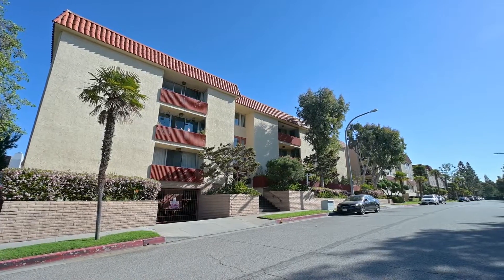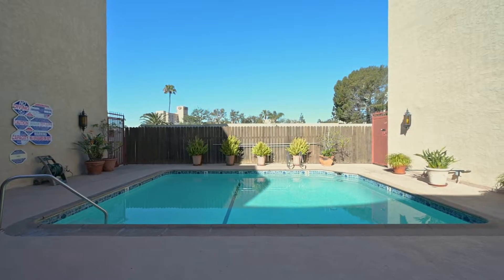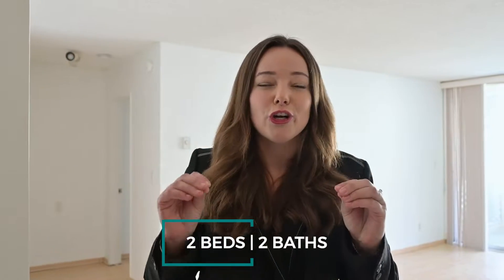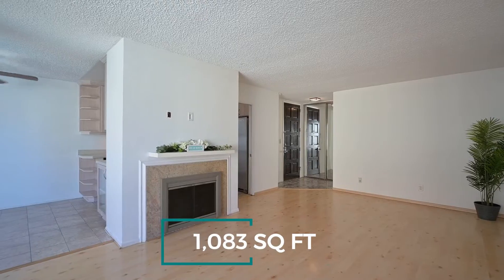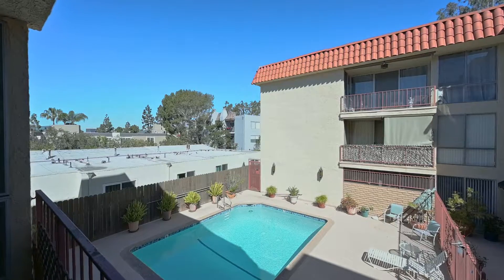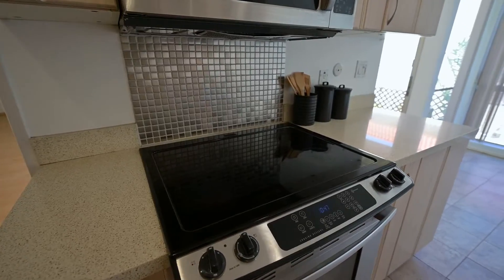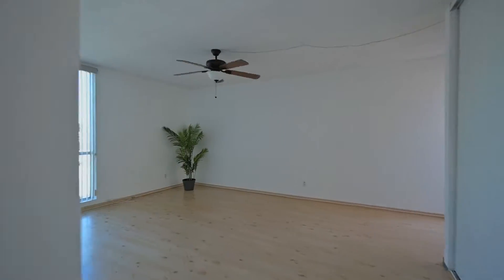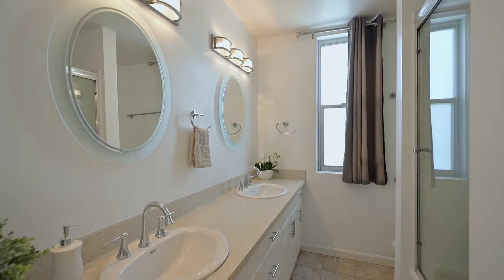5875 Doverwood Dr #202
Welcome home to this upgraded, bright and spacious, turn-key condo in highly sought-after Culver City. Neutral wood flooring greets you upon entry into the natural light-drenched large living room complete with a gas fireplace and a wall of sliding glass doors leading out to your own private balcony. The adjoining kitchen with abundant cabinetry and stainless steel appliances flow into a lovely dining area overlooking the courtyard and heated pool. You'll find closets galore and charming built-ins throughout offering unique character and extra storage space. Floor-to-ceiling windows in both ample bedrooms allow for views unfettered by the surrounding units, adding tremendous appeal to this already ultra-desirable corner unit. The oversized primary bedroom boasts a sizable ensuite featuring double sinks, a separate vanity area, and a spa-like tub. With a generous hallway guest bath and laundry rooms conveniently located on each floor, what more could you ask for? Situated within a small controlled-access complex, with two side-by-side parking spaces in the gated underground, this amazing condo has easy access to Fox Hills Park, tennis and basketball courts, picnic areas, pedestrian paths, Westfield mall, Sprouts, Trader Joe's, and so much more!